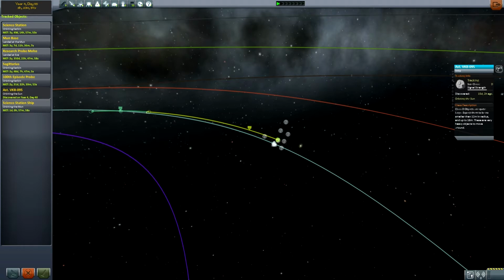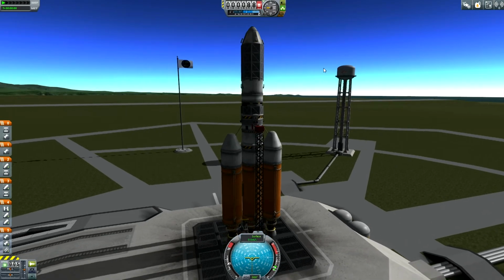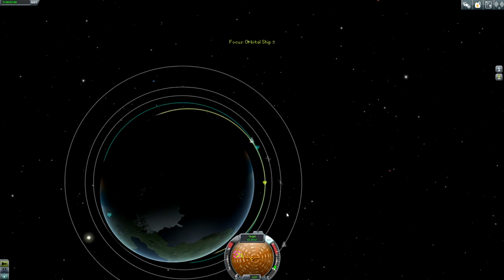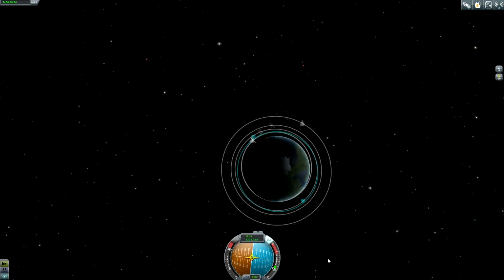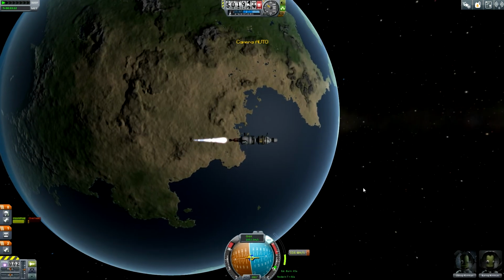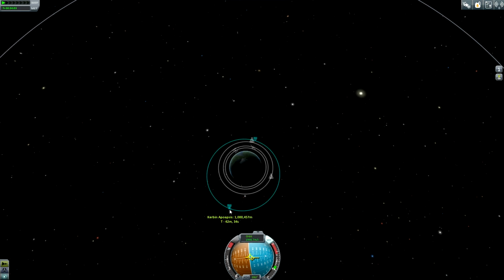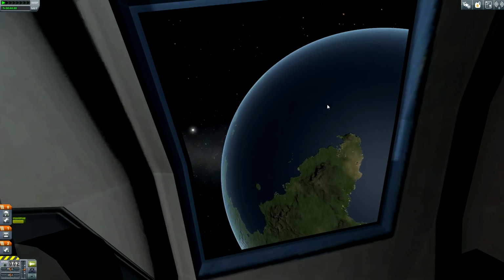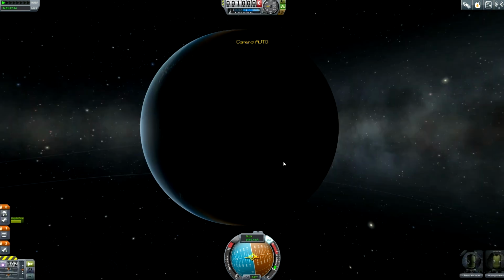Kerbal Space Program on wings - #176 - The Asteroid Decision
The asteroid VKB-095 is getting closer to Kerbin and two Kerbalnauts are departing into space to rendezvous with the asteroid once it enters the SOI of Kerbin.